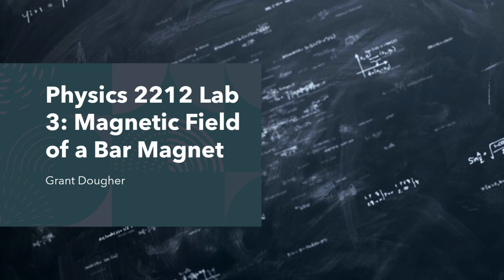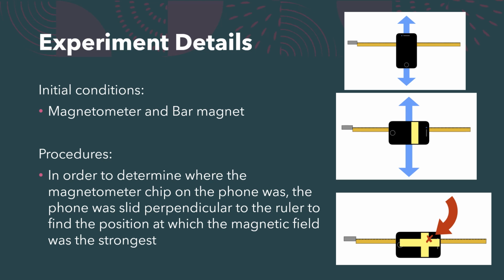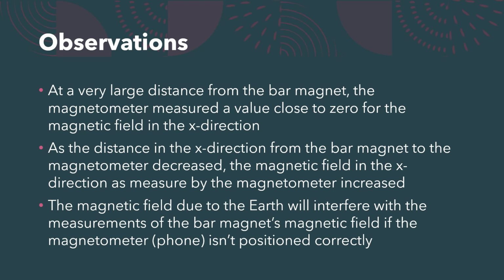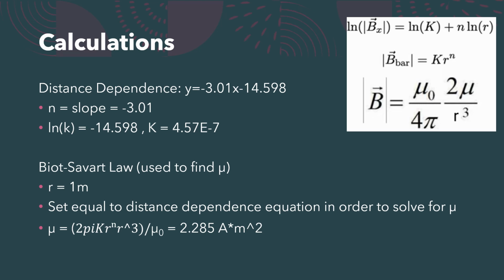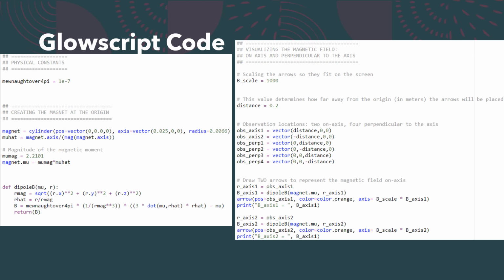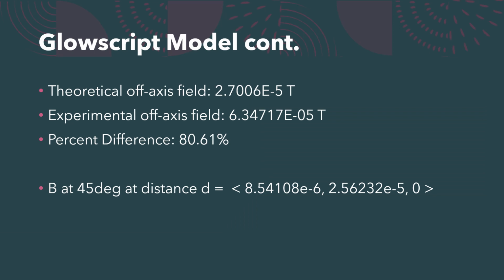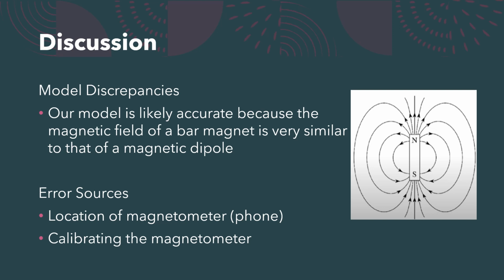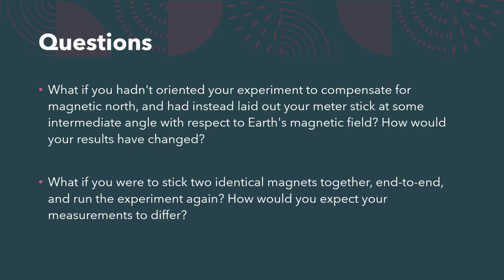Physics 2212 Lab 3